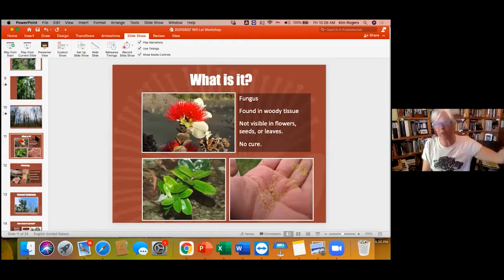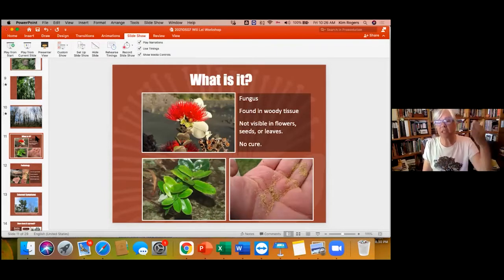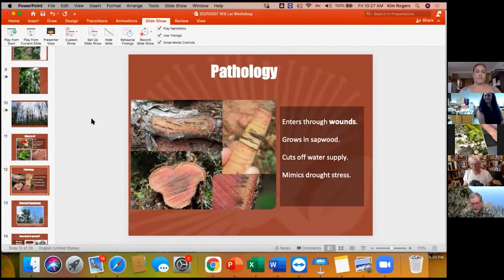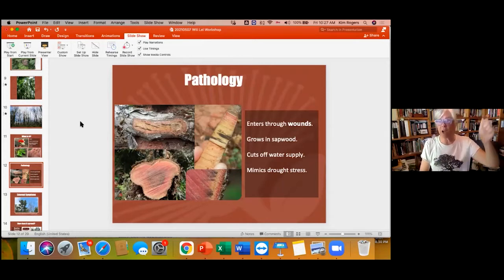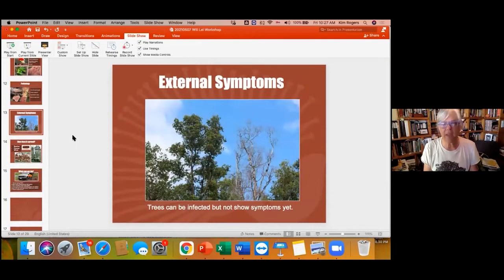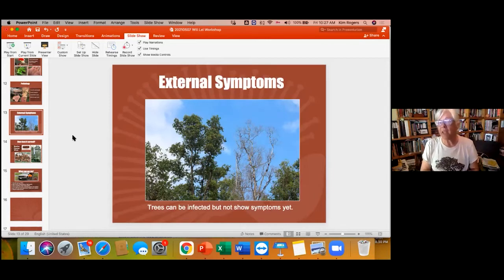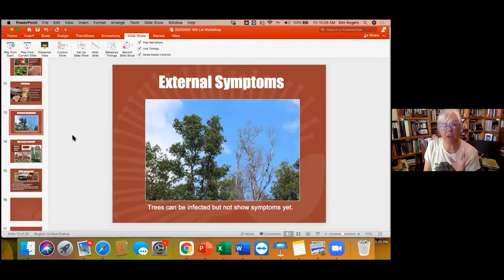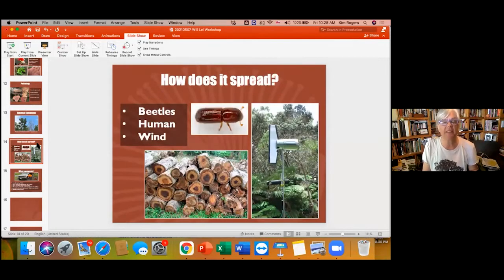Ohia Free Lei Workshop_5.14.21